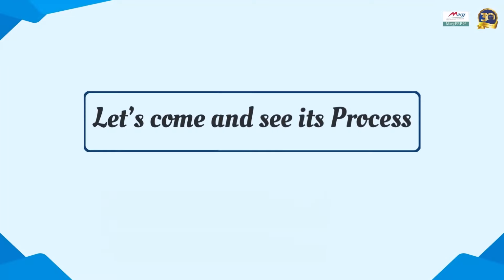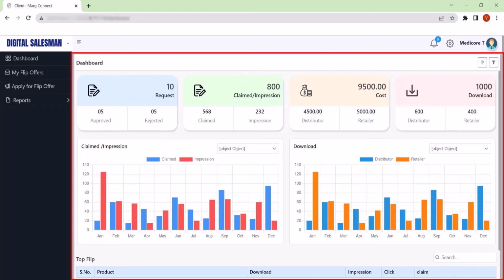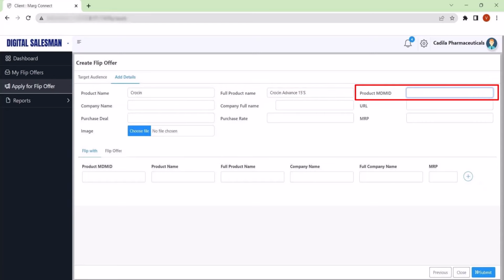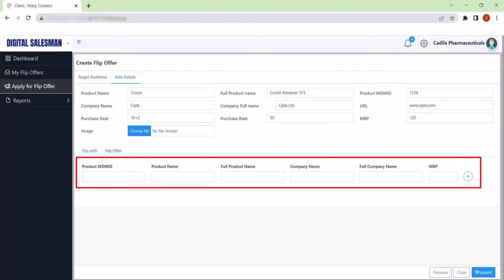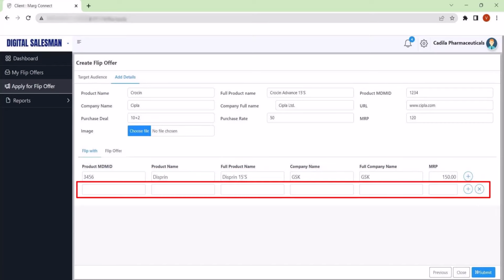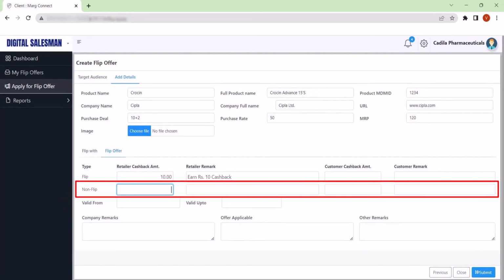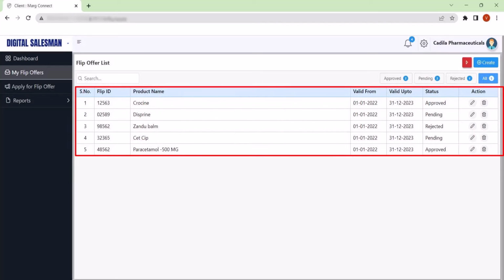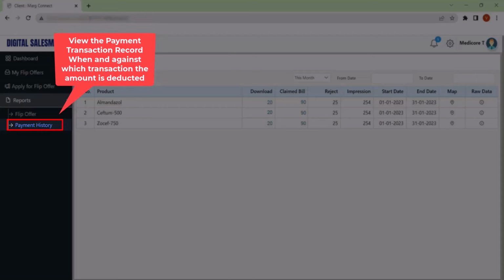Ecod Secure - Digital Salesman [English]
𝗗𝗶𝗴𝗶𝘁𝗮𝗹 𝗦𝗮𝗹𝗲𝘀𝗺𝗮𝗻
𝘚𝘶𝘣𝘴𝘵𝘪𝘵𝘶𝘵𝘦 𝘪𝘵𝘦𝘮𝘴

Along with increasing awareness in the market, we have created a digital salesman to increase your sales manifold, in which you can promote your products against your market's high-selling products and increase your sales multiple times by giving extra cashback to chemists and consumers.

This step will not only give growth to the industry but also create strong coordination between the chemist, distributor, and manufacturer, which will change the way the entire industry works.

𝗠𝗮𝗿𝗴 𝗘𝗿𝗽 - 𝟯𝟬 𝘆𝗲𝗮𝗿𝘀 𝗼𝗳 𝗧𝗥𝗨𝗦𝗧
👉 1 Lakh+ Distributors/Stockiest
👉 3 Lakh+ Chemists
👉 2 Crore Monthly Impression
👉 15 Lakh Monthly Click